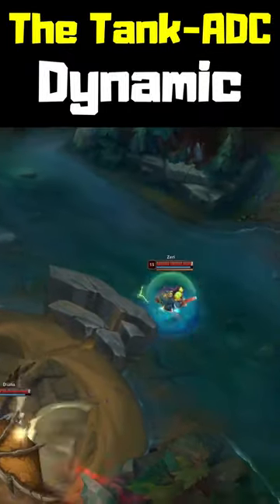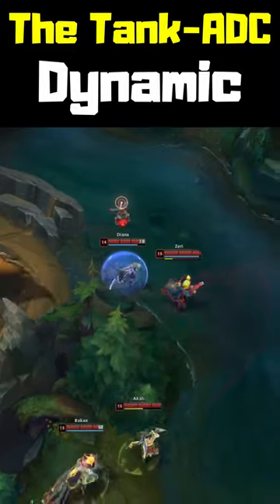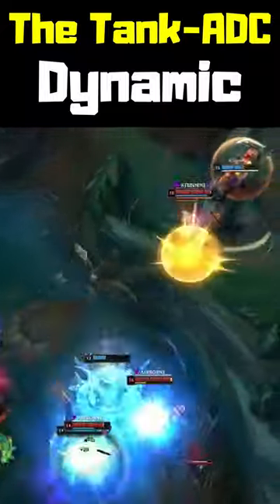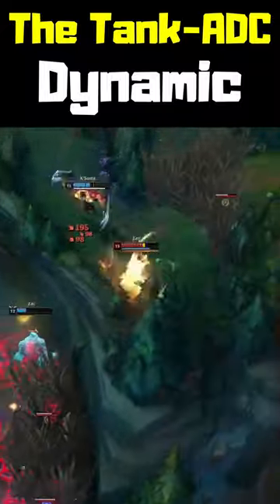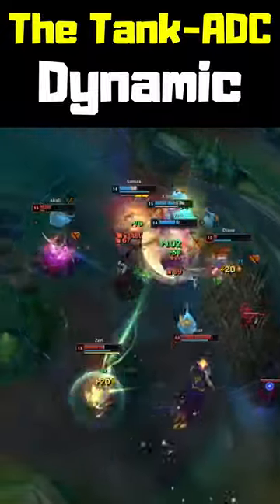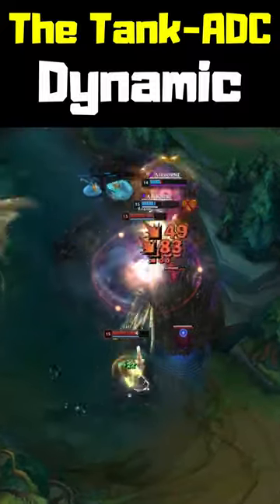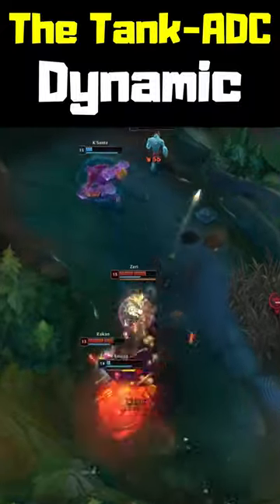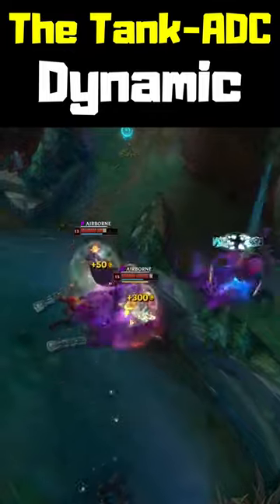The Tank-ADC Dynamic - League of Legends